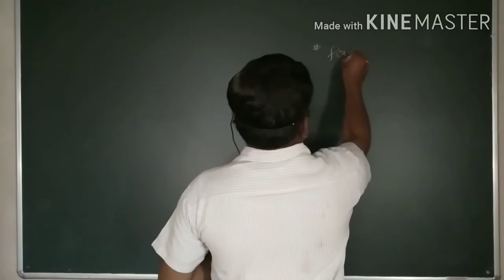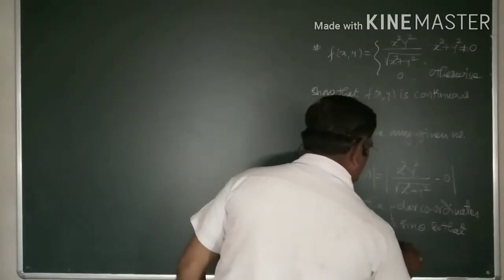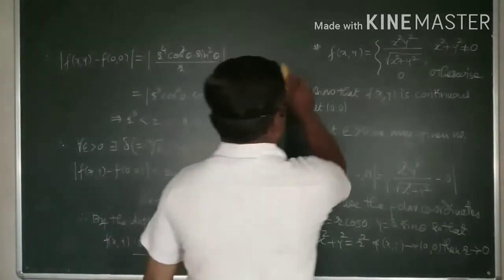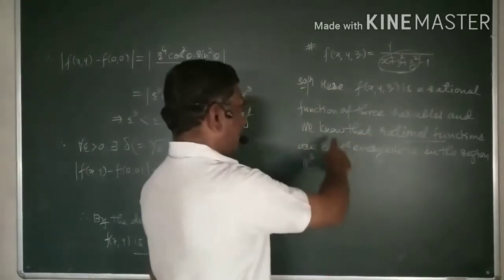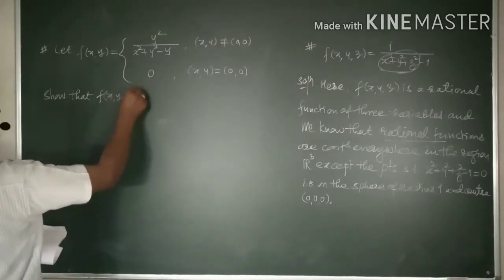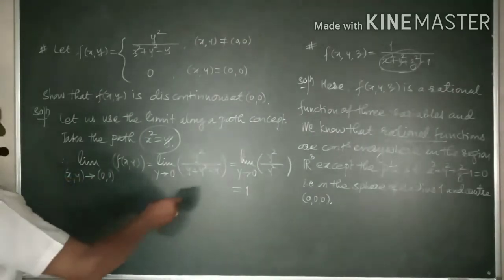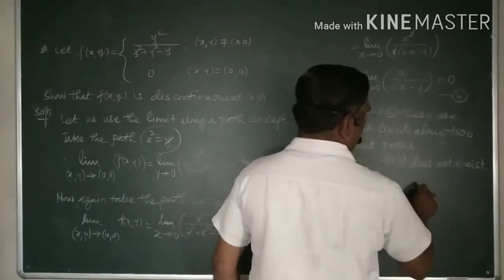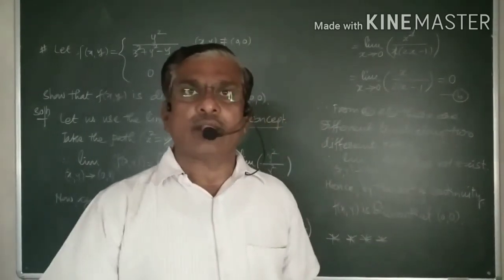Limit and Continuity Lecture 10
Examples on Continuity.